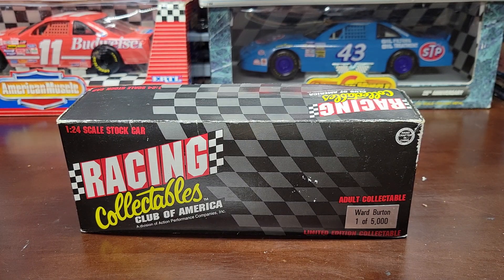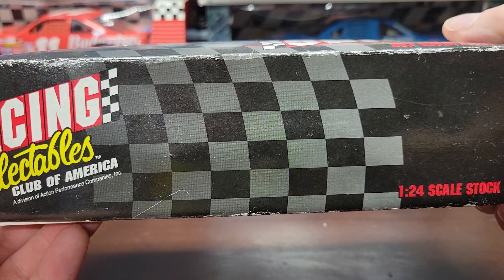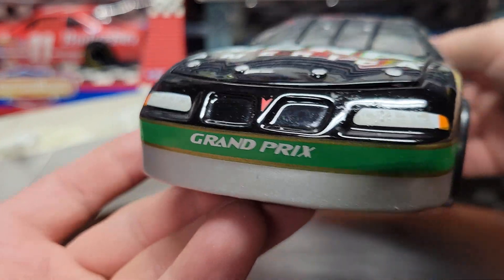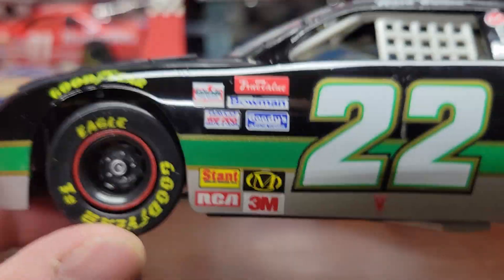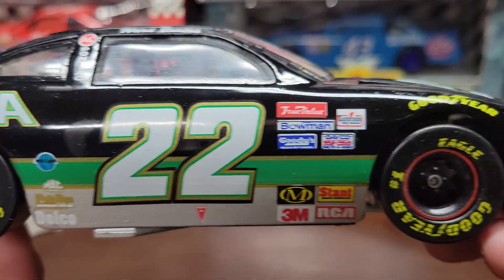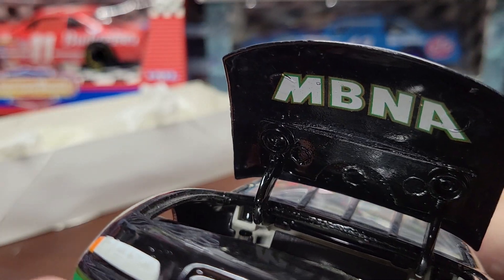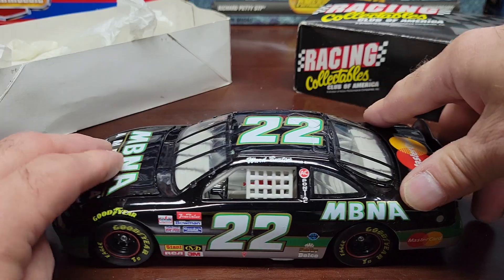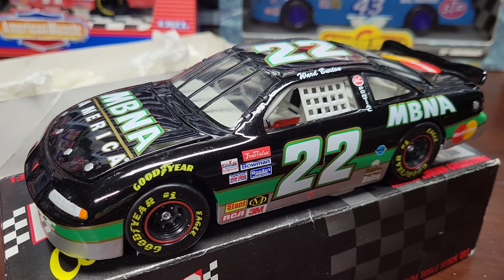Nascar Diecast review video of Racing Collectables 1996 #22 Ward Burtons MBNA car.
We are looking at Racing Collectables 1996 #22 Ward Burtons MBNA car. Another oldie but goodie from my collection.